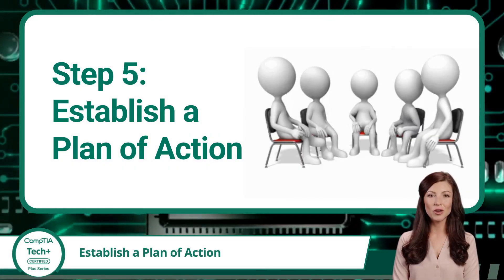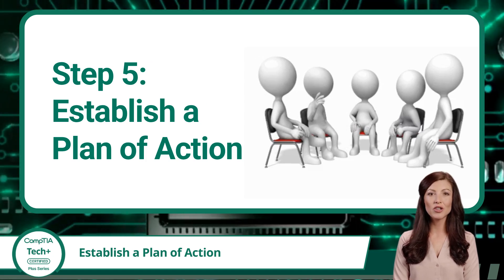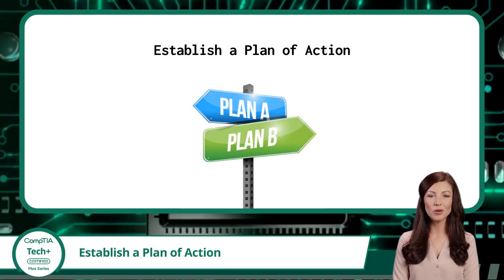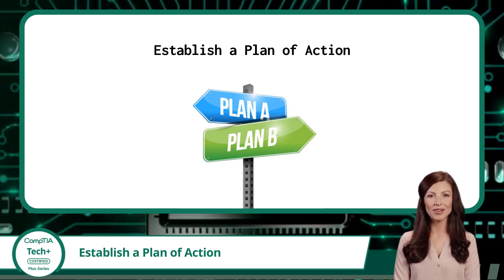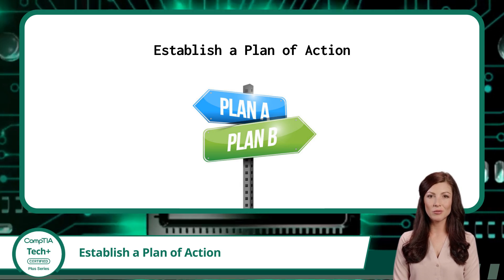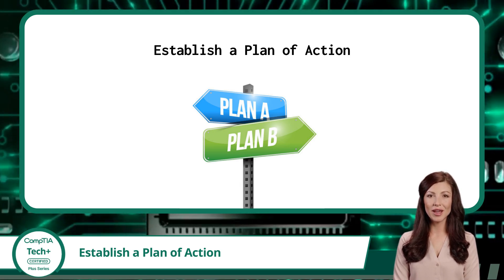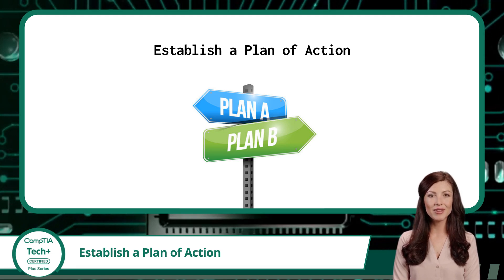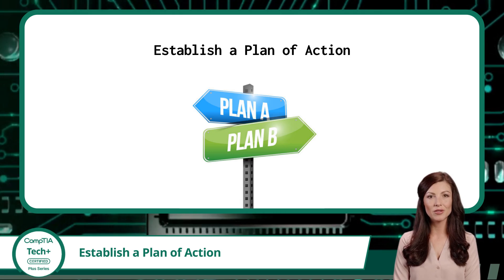CompTIA Tech+ (FC0-U71) | Establish a Plan of Action | Exam Objective 1.4 | Course Training Video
CompTIA Tech+ (FC0-U71) | Exam Objective 1.4 | Explain the troubleshooting methodology - Establish a plan of action to resolve the problem